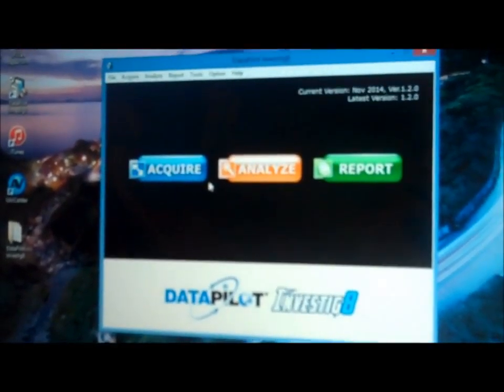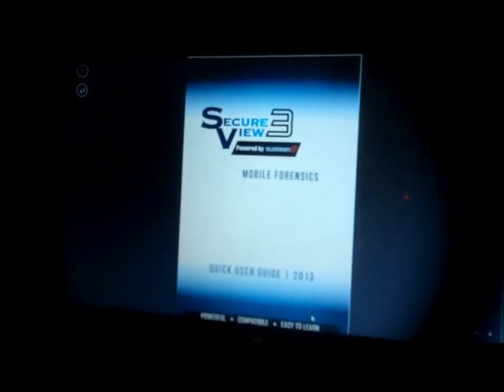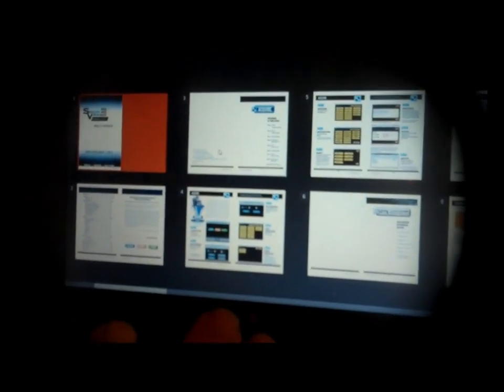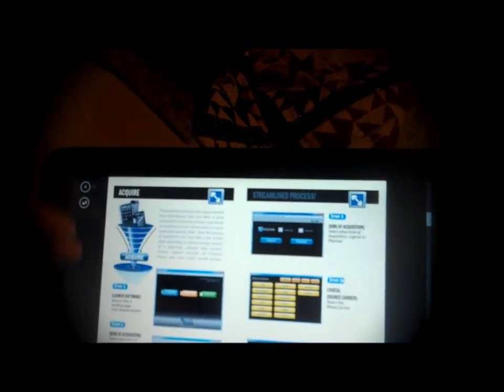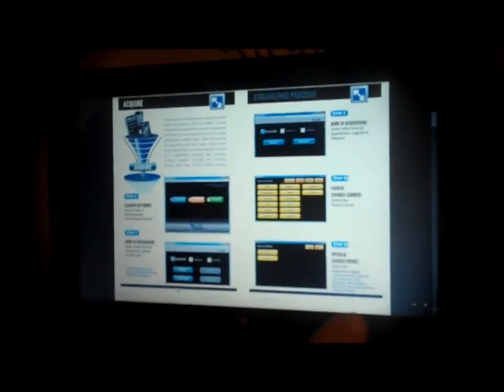Investig8 ExperimentalHomesteader.com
Sheri Ann Richerson from ExperimentalHomesteader.com teams up with Jeffrey Rhoades to take about the Investig8 software.